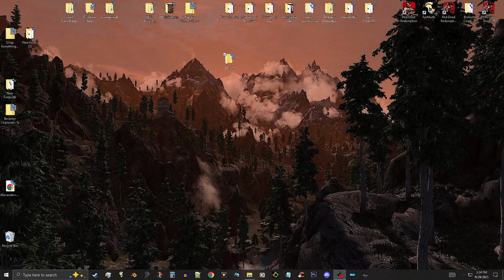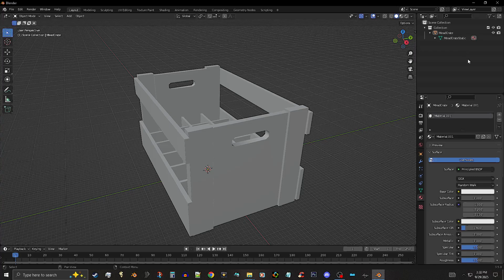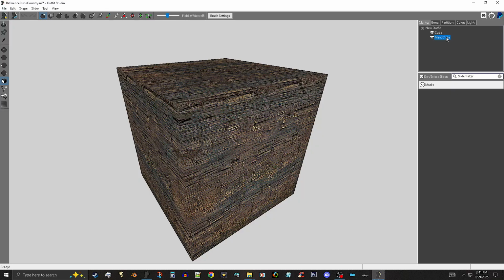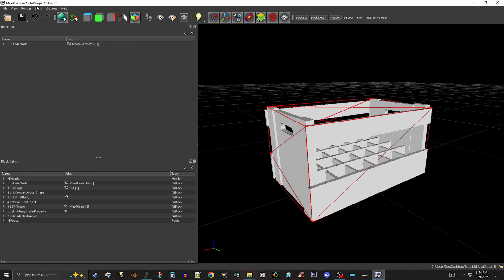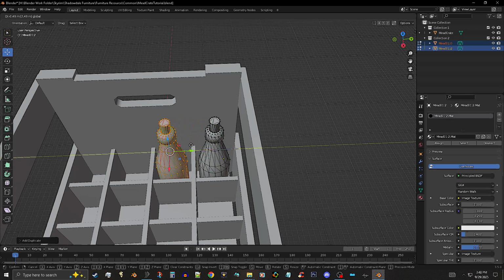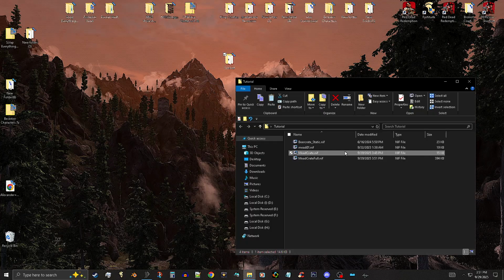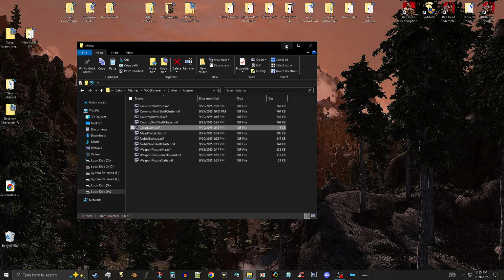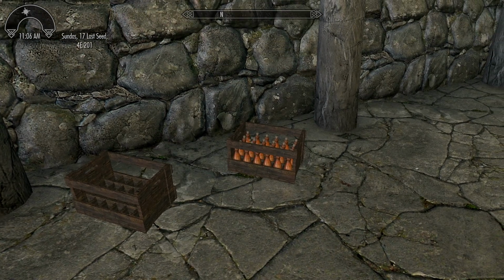Skyrim Tutorial: Creating Custom Assets for Your Mod Using Blender & Outfit Studio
Tutorial on How To create custom assets for your Mod using Blender & Outfit Studio
Programs required:
Blender
Outfit Studio
NifSkope
💖 Enjoying the Content? 💖
Where to find all of my Mod Creations
Want your own mod? I create World Spaces, Standalone Followers, Weapons & Armor, and Player Homes.
Prices dependent on level of detail and created assets.
◄ *CHAT RULES* ►
1. BE NICE
2. Treat other people the way you want to be treated.
3. Use English in chat... PLEASE...
Specs:
CPU: Intel Core I7-8700K 3.7GHz
Motherboard: MSI Z370-A PRO
Operating System: Windows 10
Memory: 64 GB Ripjaws DDR4
Storage: 256GB 2.5" SSD. 1 TB HDD, dual 2 TB HDD, 18 TB Avolusion External HDD
GPU: RTX 3060 12 GB
Monitor: MSI 23.0" 1920x1080, Dell 19" inch monitor (2nd monitor)